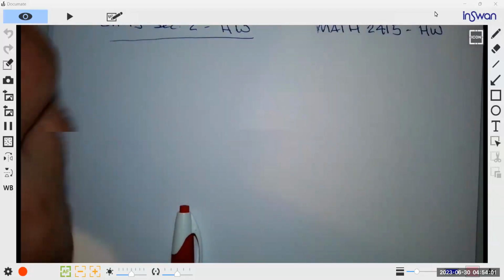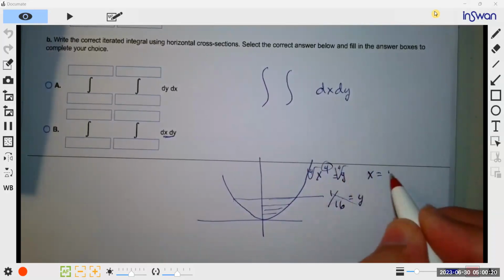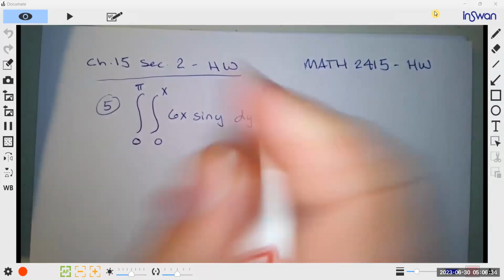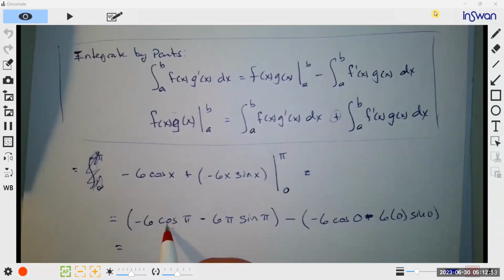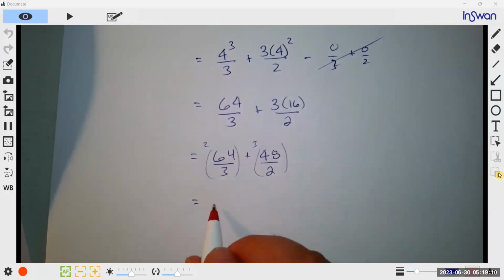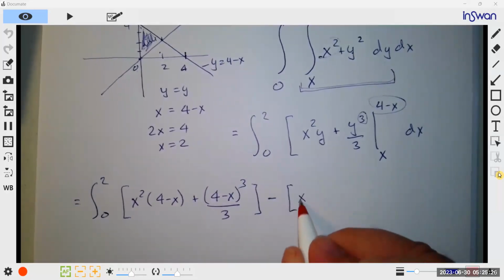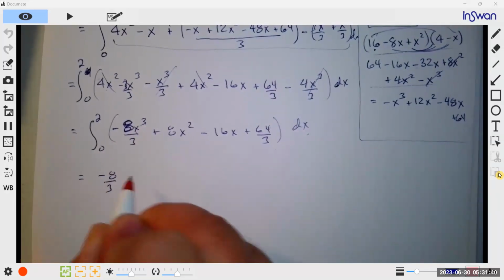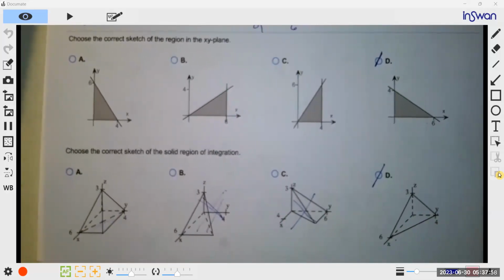MATH 2415 CH 15 SEC 2 SOLUTIONS VIDEO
This video is a Step-by-Step Solutions Video for Chapter 15, Section 2.